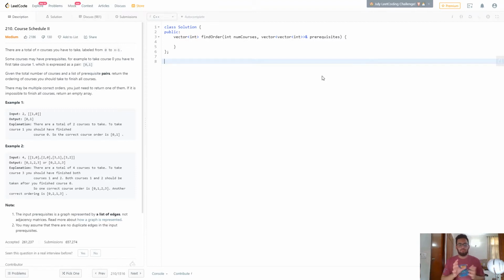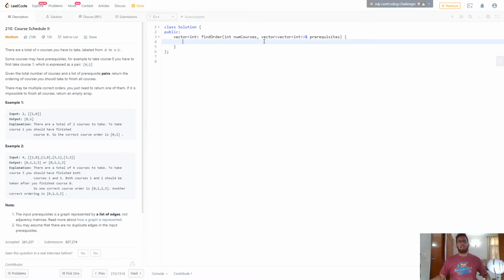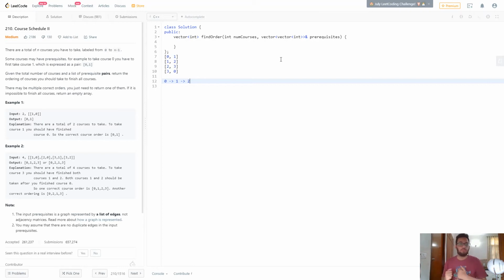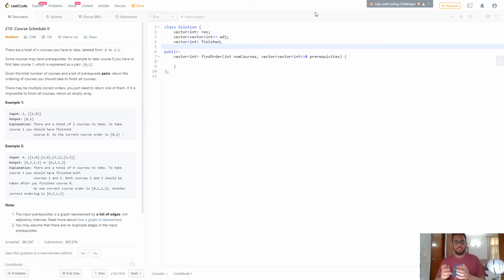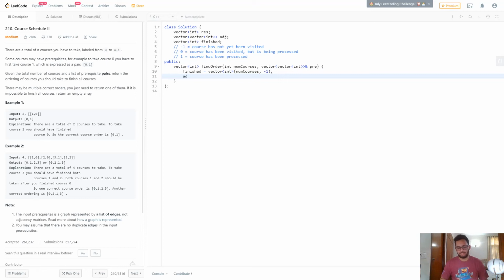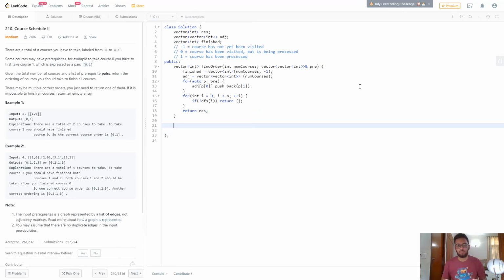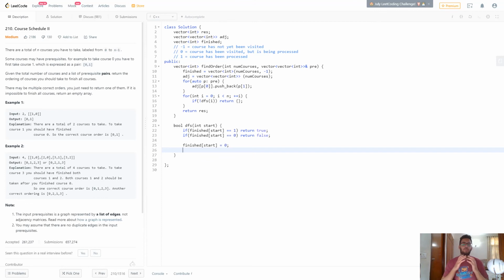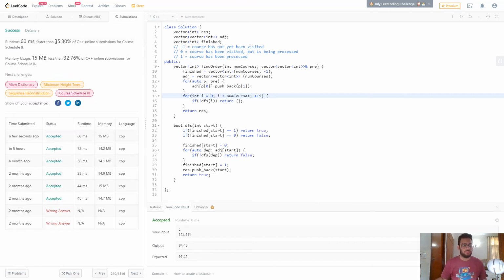Course Schedule II (LeetCode) | DFS Topological Sort Explanation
Timestamps:
00:00 - Problem Explanation
02:30 - Algorithm
06:23 - Coding Walkthrough